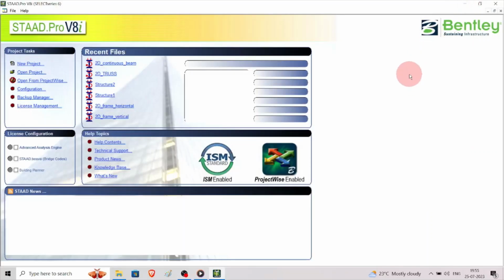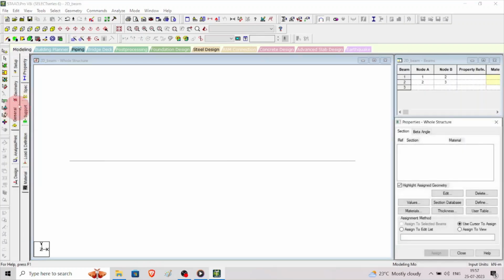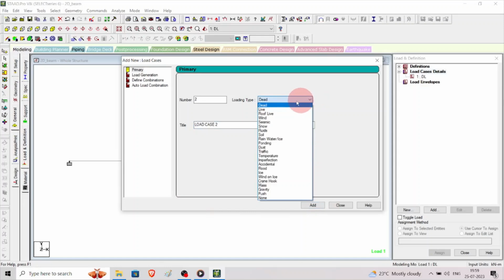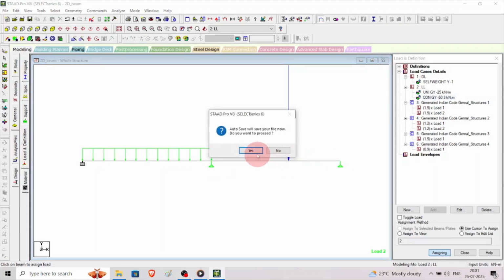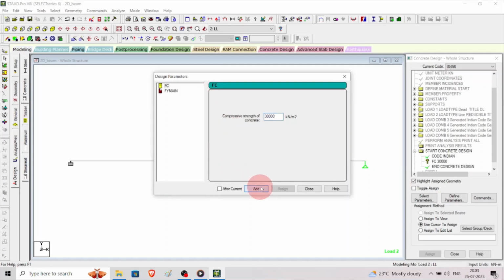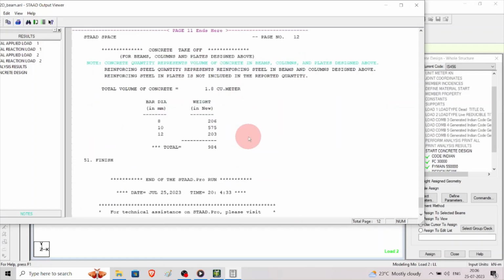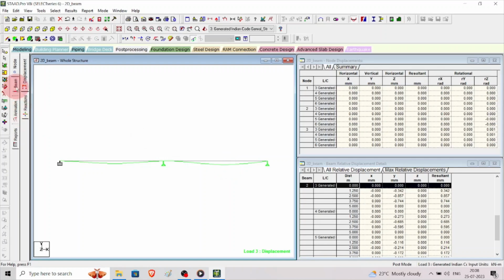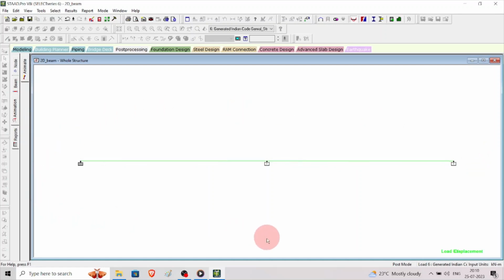Analysis and design of 2D Continuous beam using STAAD.PRO V8i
Analyzing and designing a 2D continuous beam using STAAD.Pro V8i involves several steps. STAAD.Pro is a powerful structural analysis and design software that can handle complex structures efficiently. Here's a step-by-step guide:

Step 1: Model Creation

Launch STAAD.Pro V8i and create a new project.
Define the units and other project settings.
Draw the plan view of the 2D continuous beam using nodes and members.
Step 2: Material Properties

Define the material properties for the beam elements, including the modulus of elasticity, Poisson's ratio, and unit weight.
Step 3: Section Properties

Define the cross-section properties for the beam elements, including the moment of inertia and area.
Step 4: Support Conditions

Apply support conditions to the nodes of the beam. For a continuous beam, the supports at the ends and any intermediate supports should be considered.
Step 5: Load Definition

Define the dead loads, live loads, and other applicable loads on the beam, including their magnitudes, locations, and load combinations.
Step 6: Analysis

Choose the appropriate analysis method, such as the Finite Element Method (FEM) or the Matrix Stiffness Method.
Run the analysis to obtain the bending moments, shear forces, and other internal forces along the length of the beam.

Based on the analysis results, check the beam's adequacy to support the applied loads.
Verify the beam's strength against bending, shear, and deflection according to relevant design codes (e.g., ACI, Eurocode, AISC).
Make necessary adjustments to the section sizes if required.
Step 8: Review and Optimization

Review the design results and ensure that all design requirements are met.
If needed, perform an iterative optimization process to find the most efficient and economical design.
Step 9: Detailed Reports and Drawings

Generate detailed reports of the analysis and design results, including member forces, support reactions, and design checks.
Create drawings with dimensions, reinforcement details, and other necessary information for construction purposes.
Step 10: Final Documentation

Compile all relevant documents, reports, and drawings into a final project documentation package.
Review the documentation for accuracy and completeness.